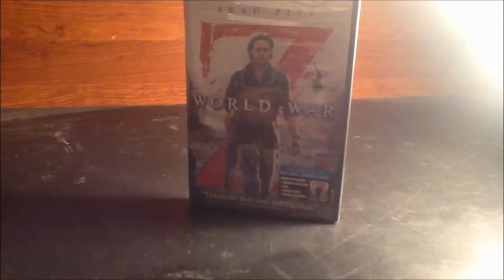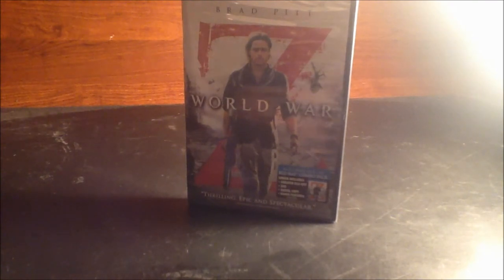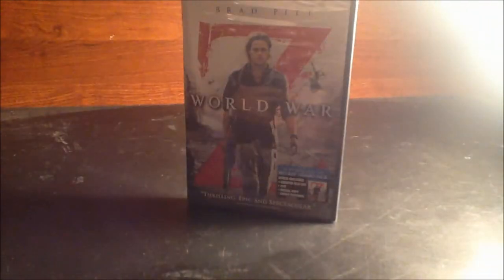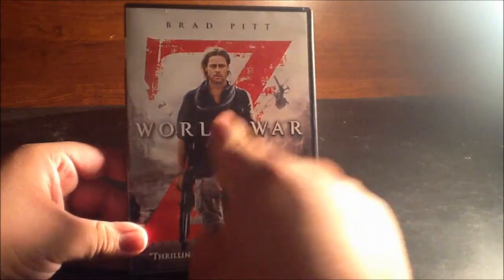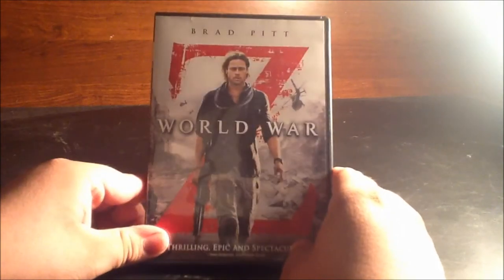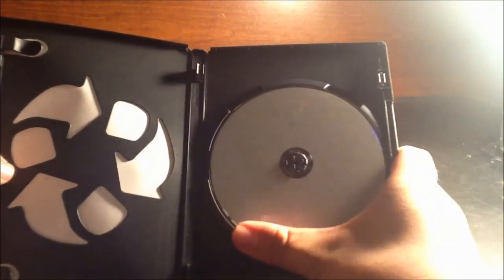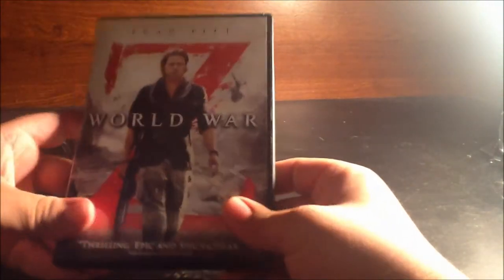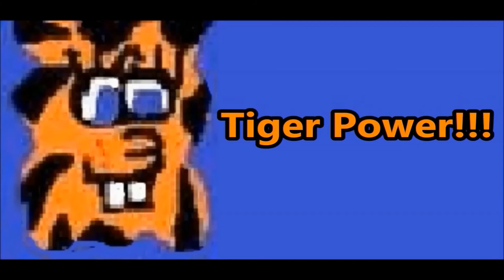World War Z UNBOXING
22tigerdude does an unboxing of the DVD for World War Z. Enjoy!!!